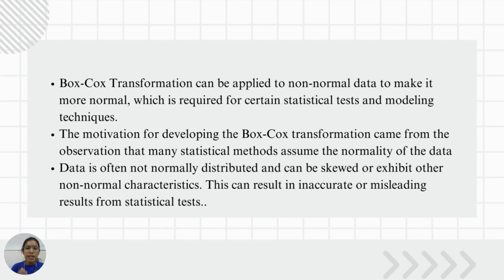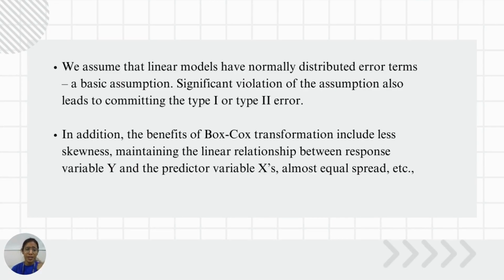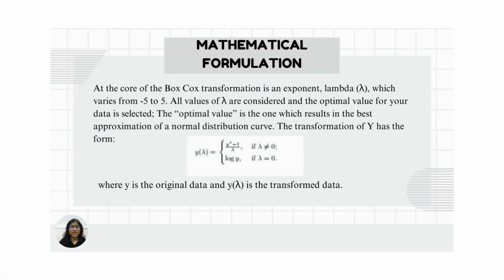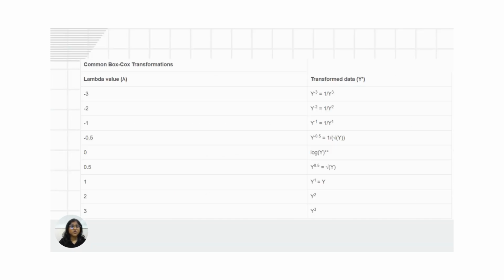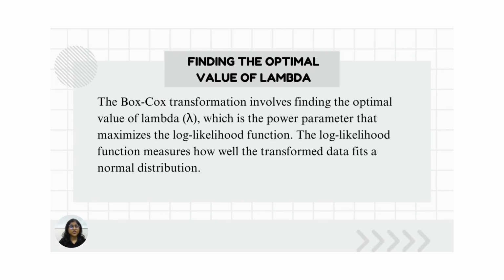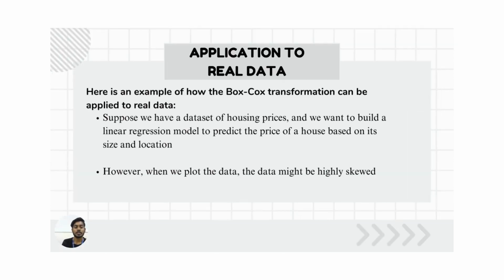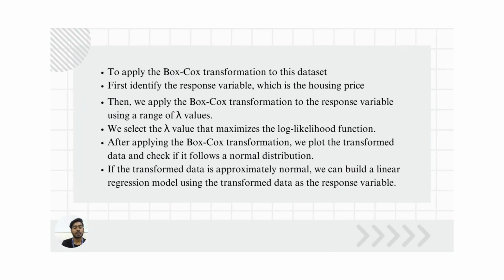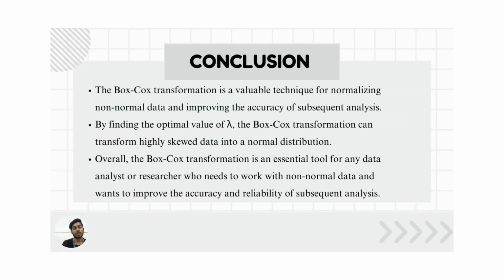"Box-Cox Transformation"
"Are you struggling with non-normal data? My latest video presentation explains how the Box-Cox transformation can help you overcome this challenge and achieve more accurate data analysis. Check it out! DataScience BoxCoxTransformation DataAnalysis"